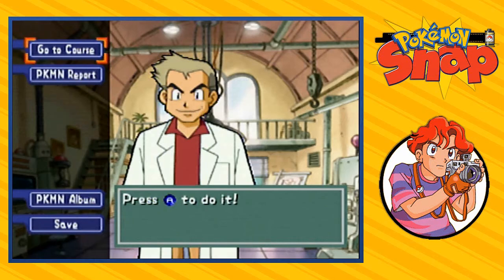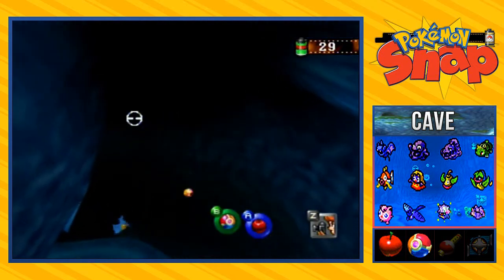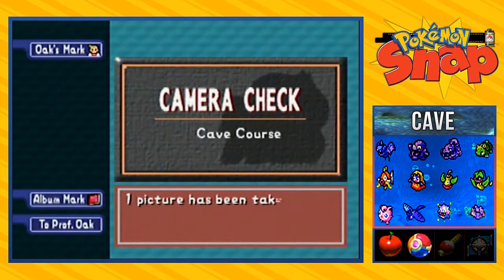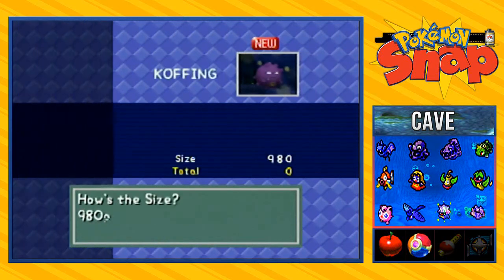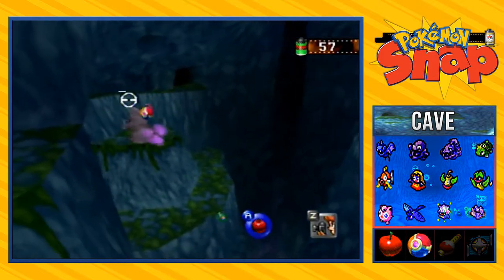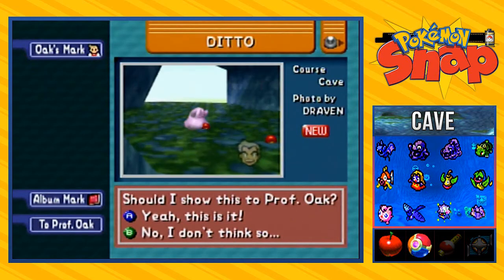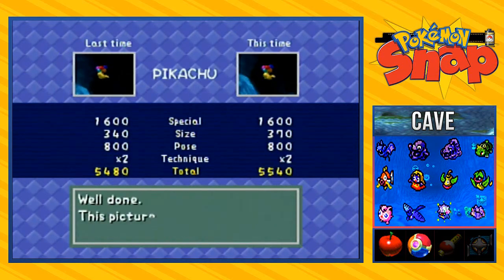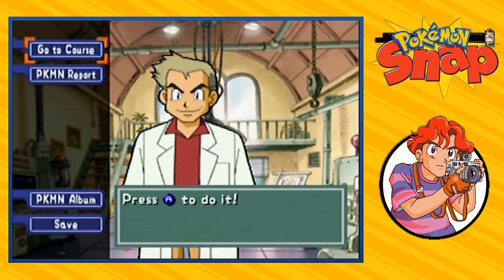Pokemon Snap Walkthrough Part 5: The Cave!